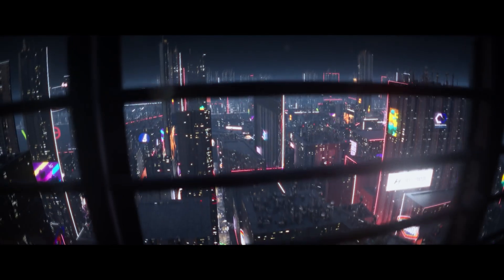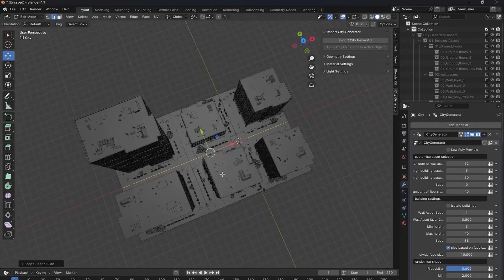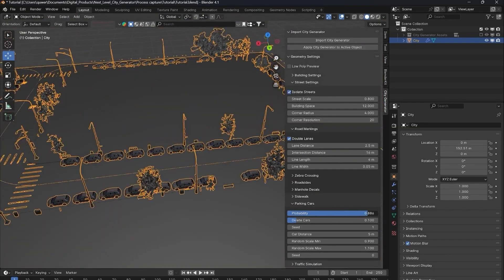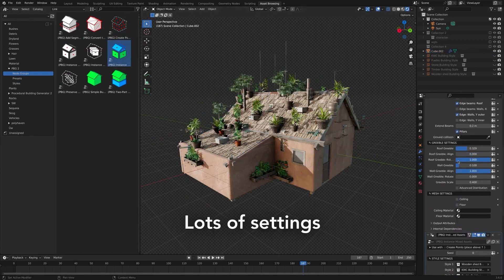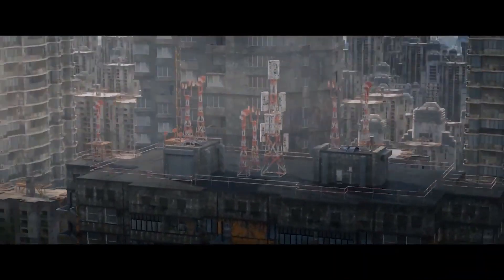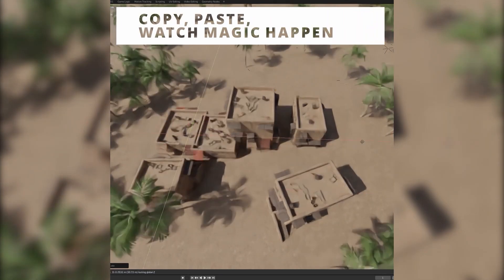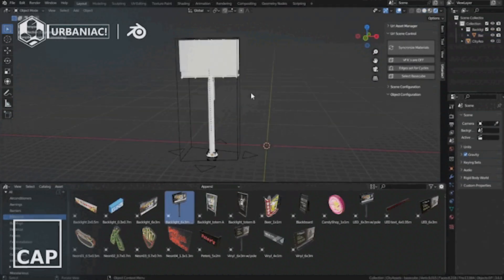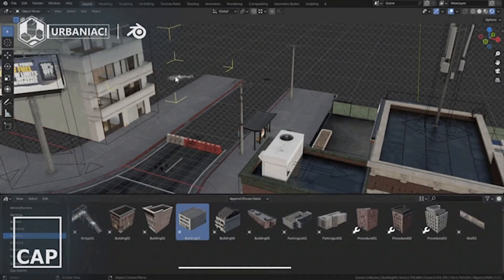Best Blender Addons for Creating Cities!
In this video, I will show you guys the best blender addons for making realistic cities in Blender in minutes

Time Stamps
00:00 The City Generator
01:51 I-City
02:15 Procedural Building Gen
02:50 Procedural Alleys
03:20 City Builder 3D
03:48 3D Cartoon City Gen
04:04 Buildify
04:32 Cyberscape Pro
05:01 Urbaniac! City Asset Pack